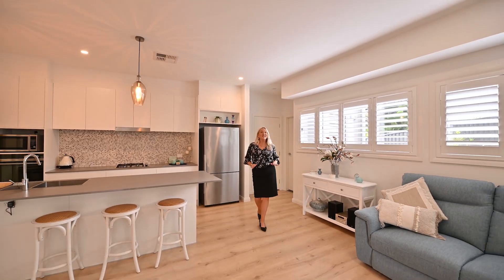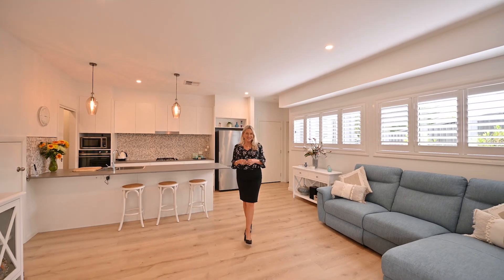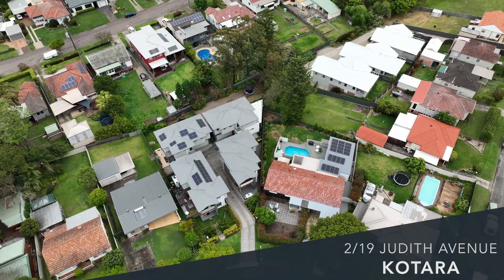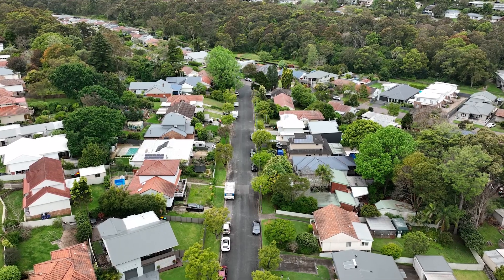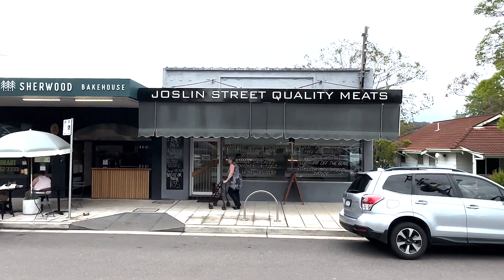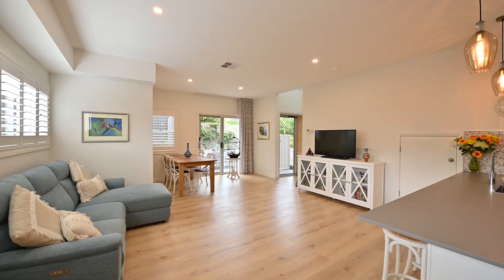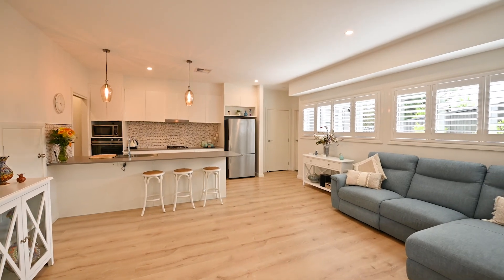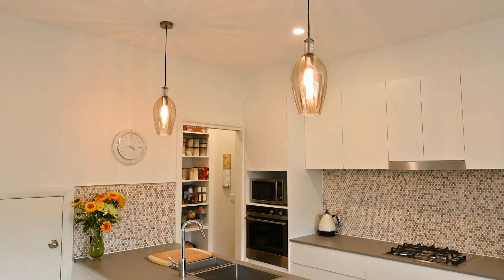2 /19 Judith Avenue, Kotara | Kathleen Matinlassi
This freestanding, architect designed home delivers a sense of sanctuary in a quiet, leafy enclave 250m to Joslin Street’s shops, and a few minutes to Westfield and Homemakers Centre. Light laden and open plan, this is sophisticated, low maintenance living at its finest with high quality features, and seamless alfresco flow to a private courtyard, and north facing balcony upstairs.